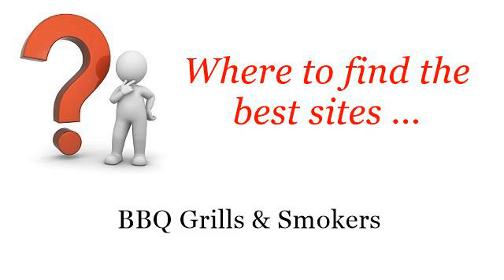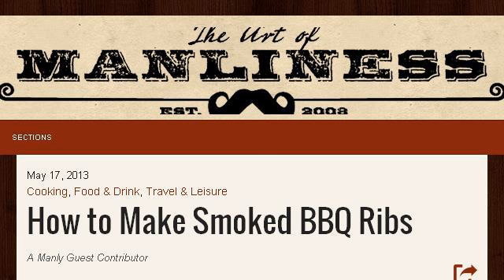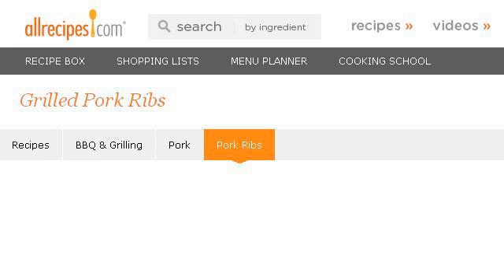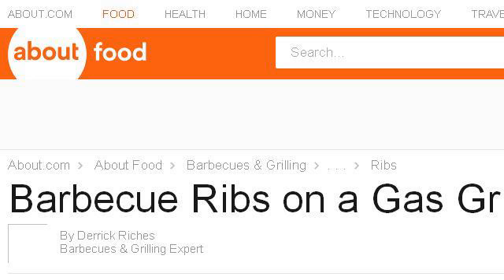How-To Grill Pork Spare Ribs On A Gas Grill